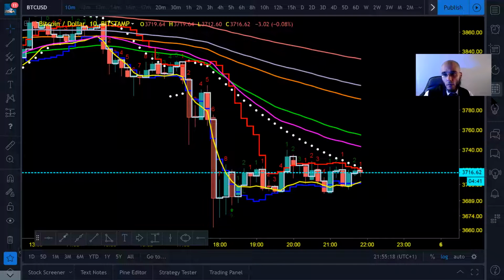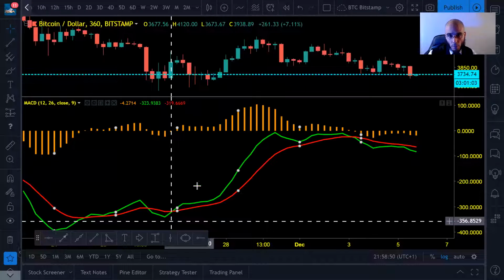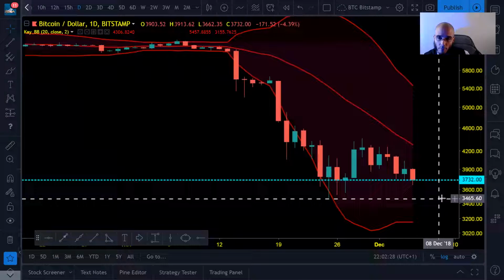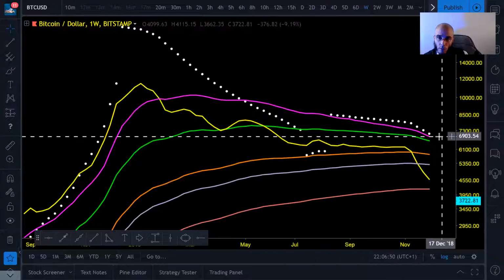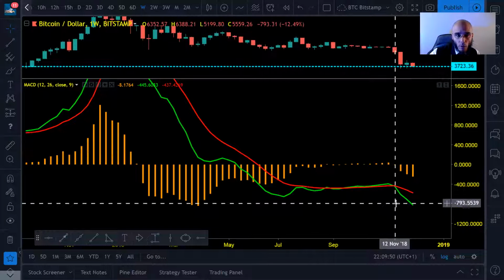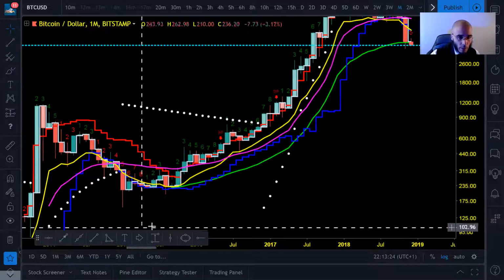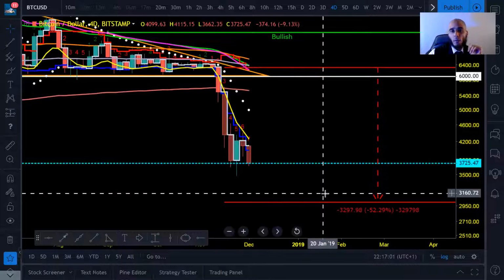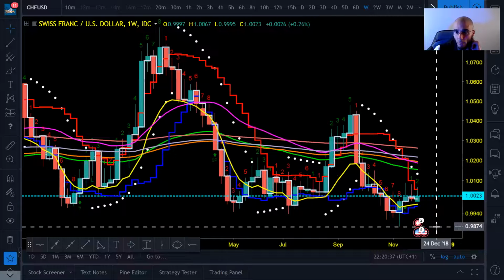Bitcoin technical analysis ; market update. - 05.12.2018 -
My last BTC TA (bitcoin technical analysis) ; market update.

English version.